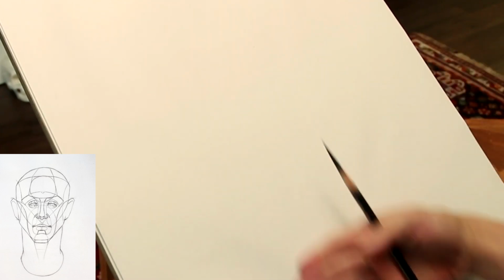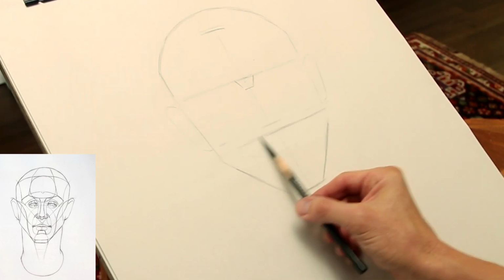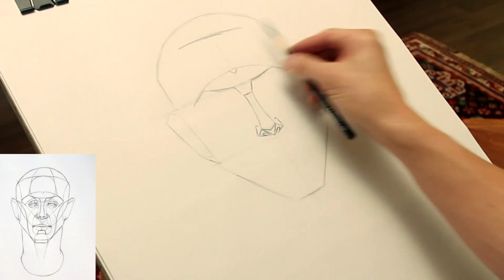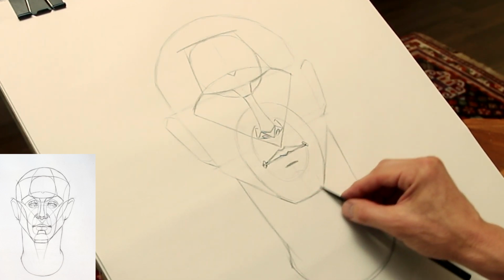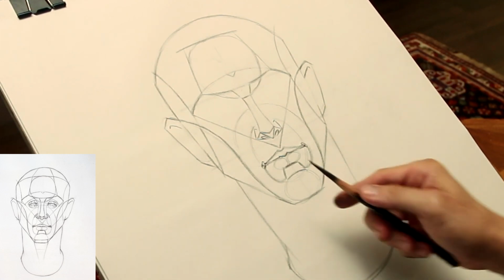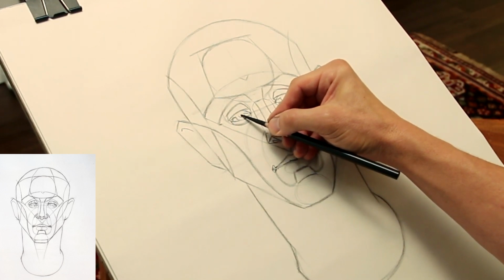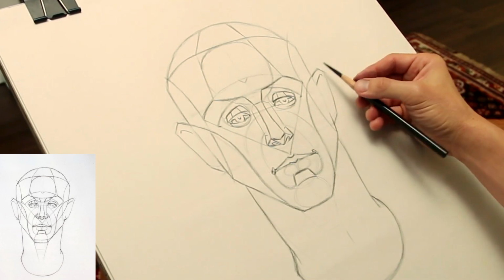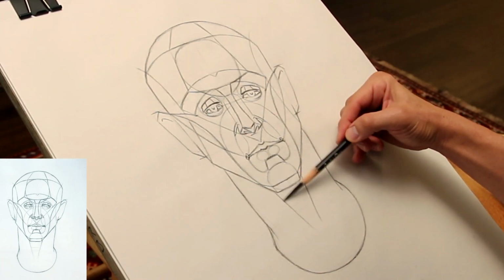How to Draw the Head using Reilly Method with Planes of the Face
Portrait Drawing Basics Part 4
The Reilly Method for portrait drawing mixed in with Planes of the Head.
I have been using the Reilly Head to warm up every morning before doing longer portrait drawings. Been going back to portrait drawing basics and it's helping to get the skill level back on track. Thanks everyone for the support and watching the video! In the next video I will be experimenting with a top-down camera angle vs over-the-shoulder per request. I'm also trying to work around some sound interference from RF or WiFi in the area. Been causing some crackling issues in the microphones.

Art Supplies Used:

Wollf's Carbon Pencil:

Kneaded Eraser:

Smooth Newsprint Paper:

Tombo Pen Eraser: